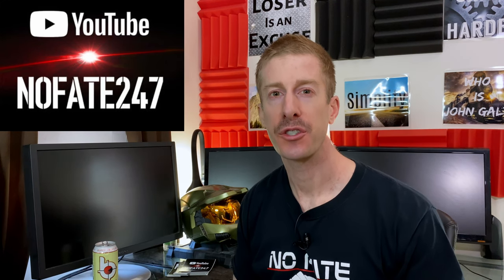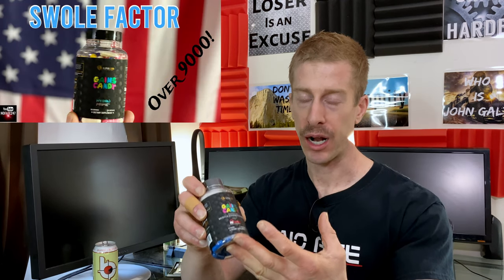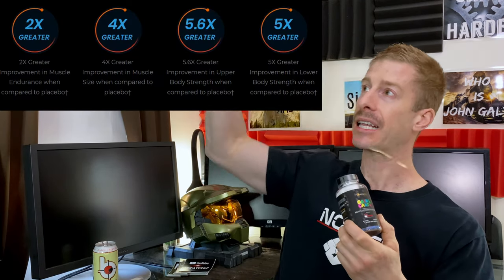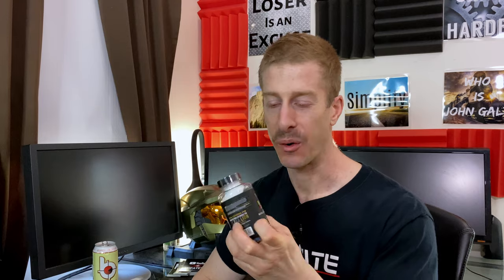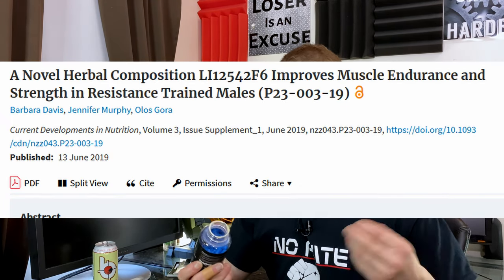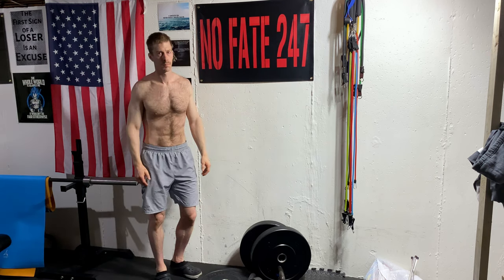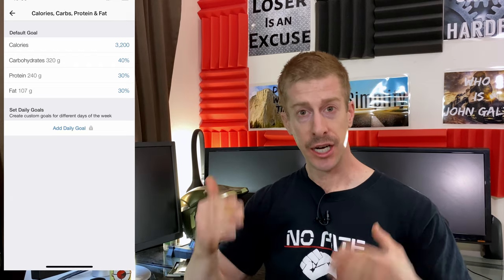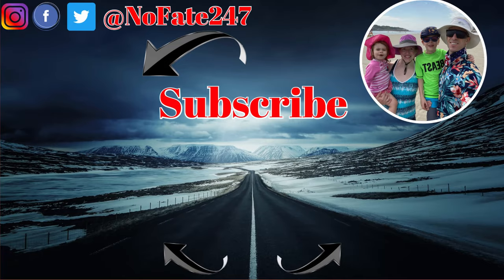How to Get Bigger, Stronger and More Ripped | Alpha Lion Gains Candy RipFactor Review | Day 0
How to Get Bigger, Stronger and More Ripped! RipFactor from PLT Health promises to give you strength, size and even get shredded!  I give an honest review of Alpha Lion’s Gains Candy RipFactor.  This is part 1 of a 3 part series!  Mangifera indica &    Sphaeranthus indicus, what they are and how they work.